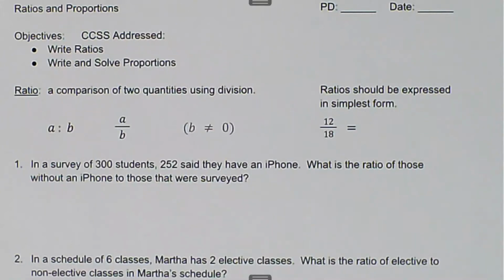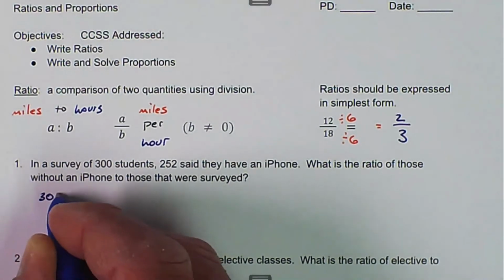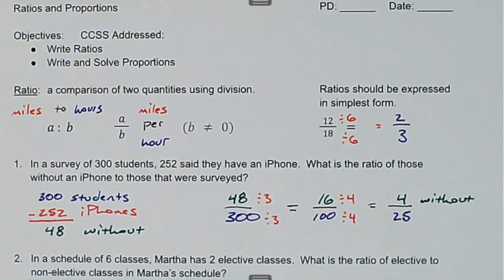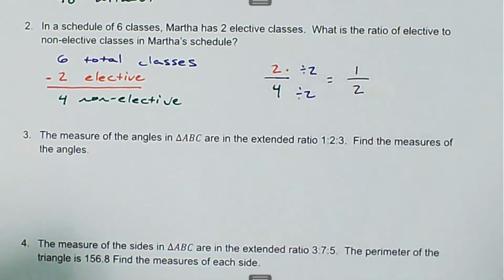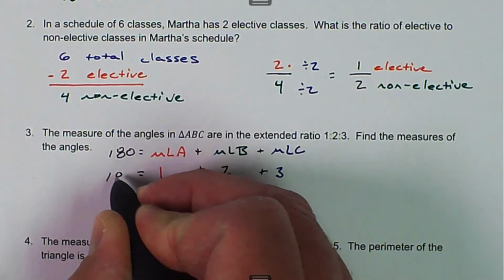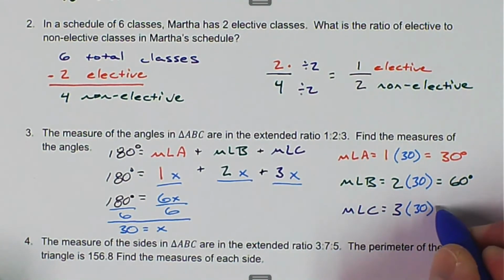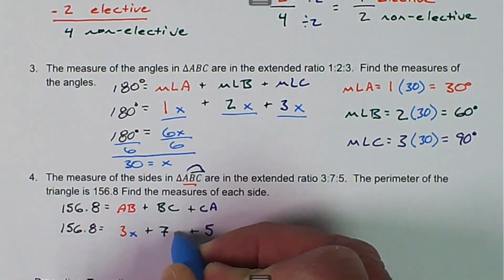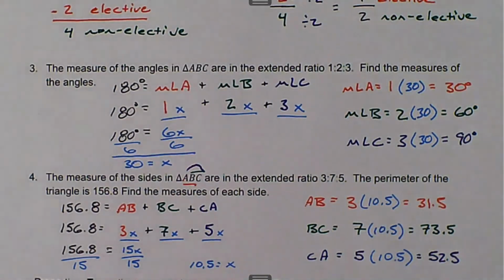G.07.01.VD.01.Ratios and Examples